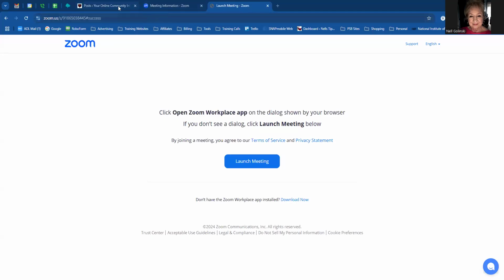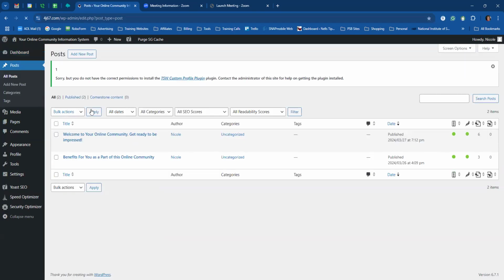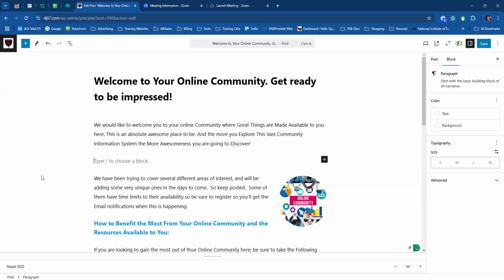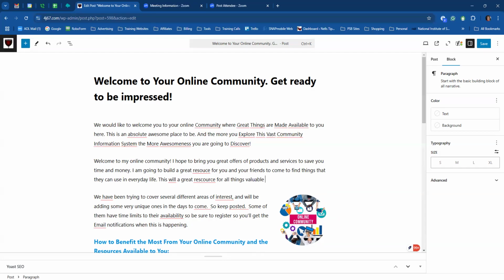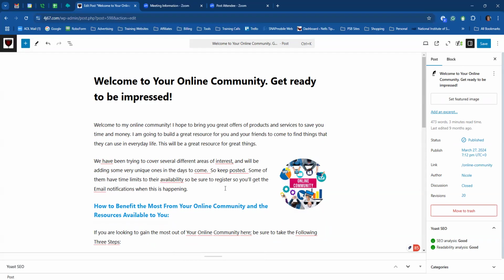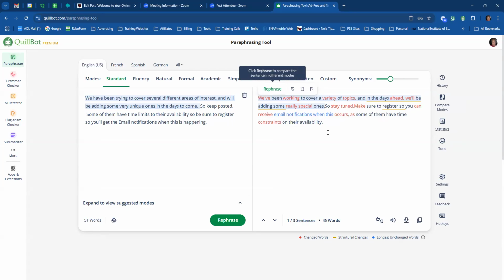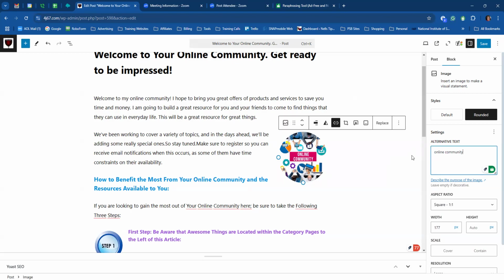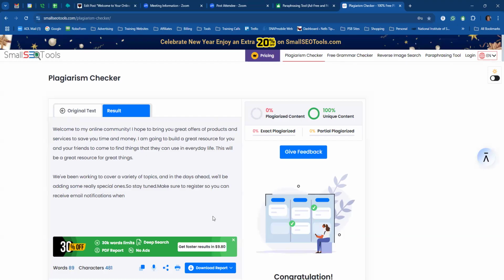How to Modify Your PBS 12.27.24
Looking for a premium membership club that allows you to get anything from Insurance (health, life, auto, home) to vacation, travel, clothes, and much more at a discount price?  Then, you need to look into our Global Savings Plan.

If you need that one-of-a-kind gift, dress, toy, or outdoor equipment at a reasonable price and delivered within days, check out this amazing marketing site like Amazon but with better pricing.  Check it out.  No club to join and no fees to pay.  You can literally spend days looking over things on this site.

Looking to give your kids a better education?  Our online private academy may be what you are looking for.  With the student's ability to select classes to suit their times and needs and parents get access to them, your child will get the education they need and deserve.  No more indoctrination.  Strictly education.  With phenomenal teachers from K to 12, we will leave no child behind.  Sign up for a free parent account to stay informed about this amazing educational opportunity.